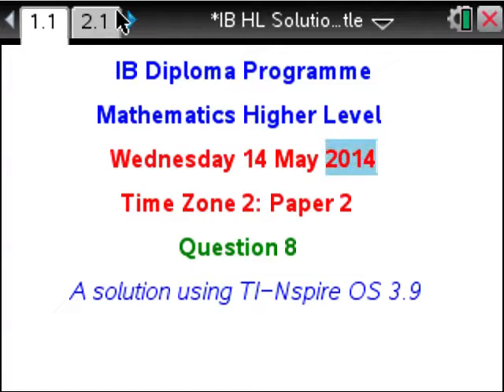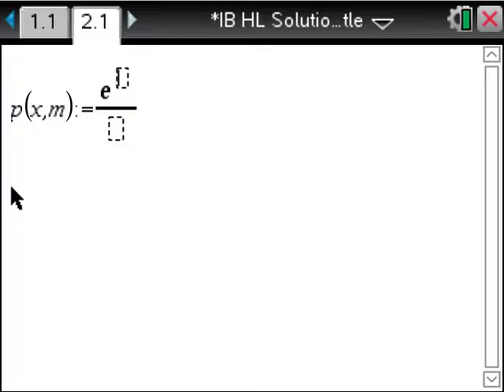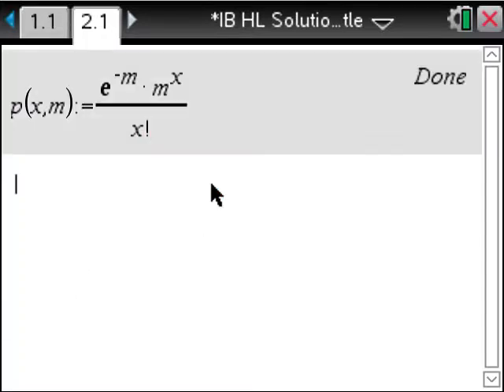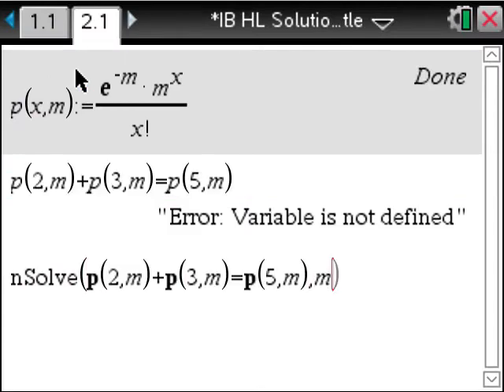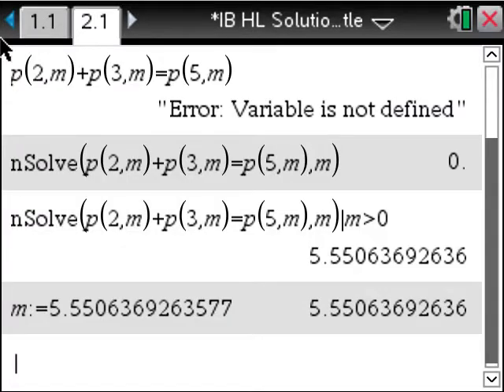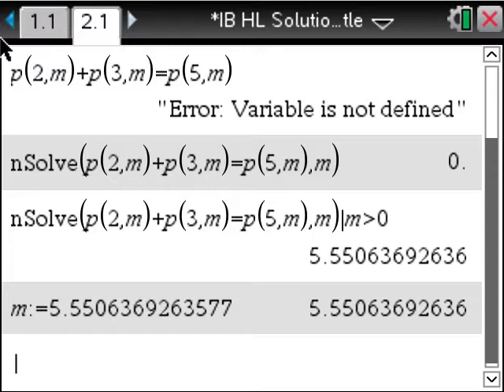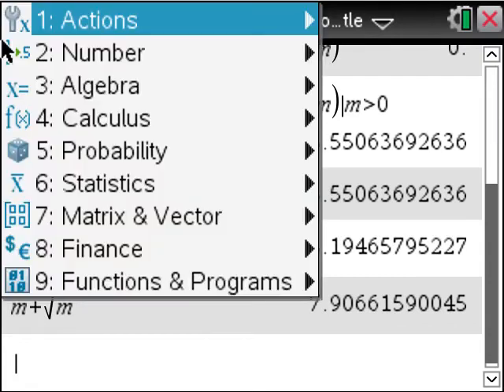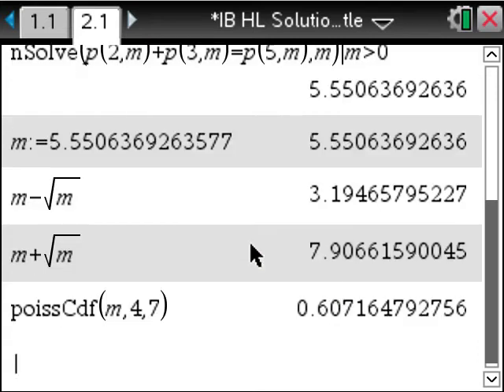2014 May TZ2 Maths HL Paper 2 Qn 08